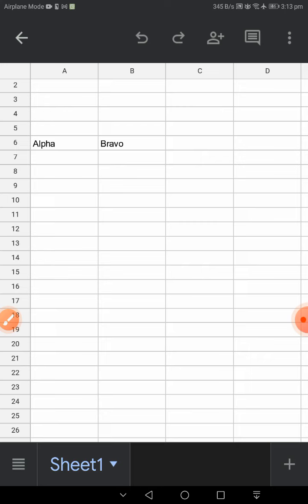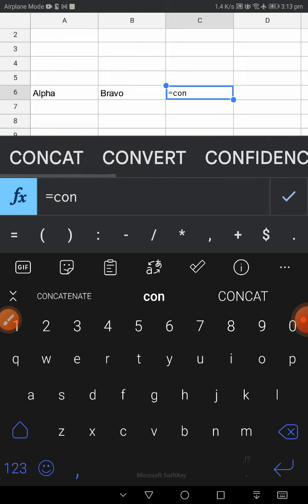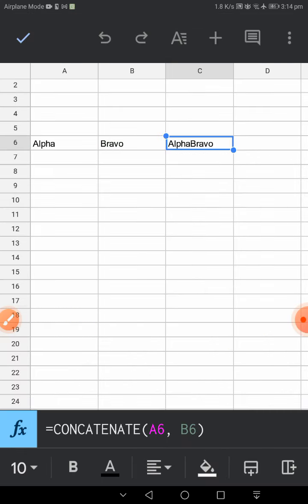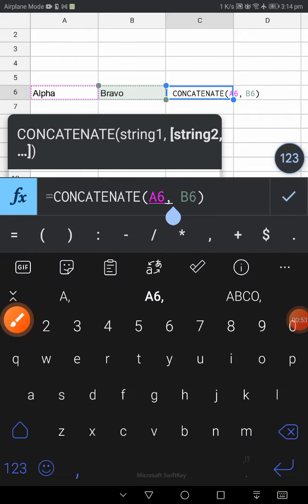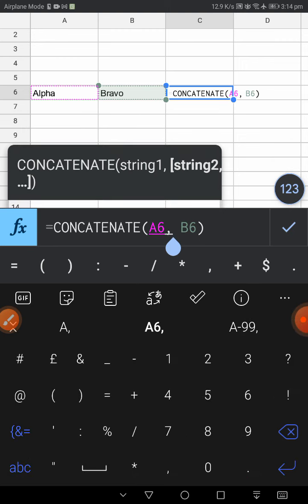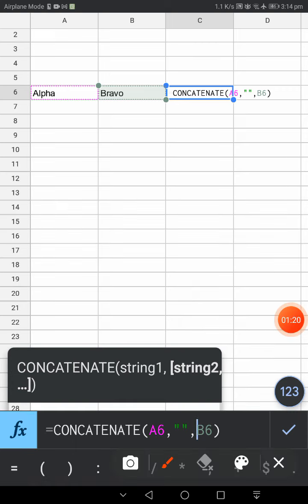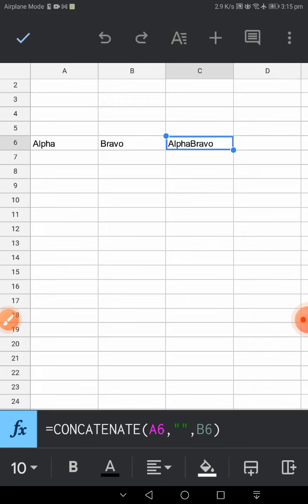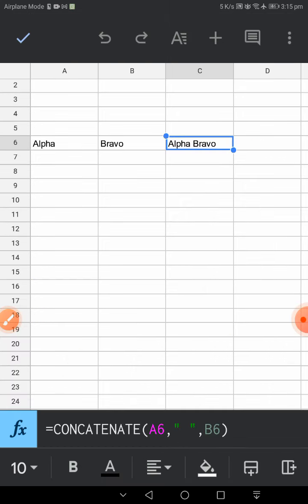How to Join Text in Google Sheets | How to merge text in google sheets | Concatenate in sheets